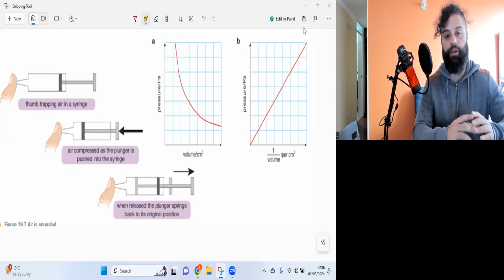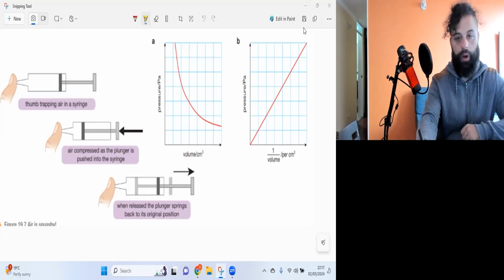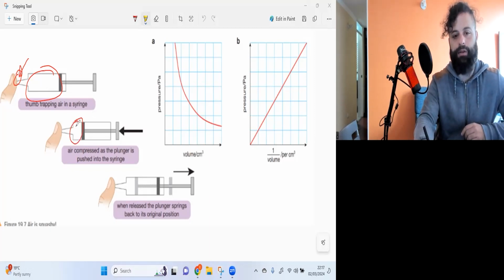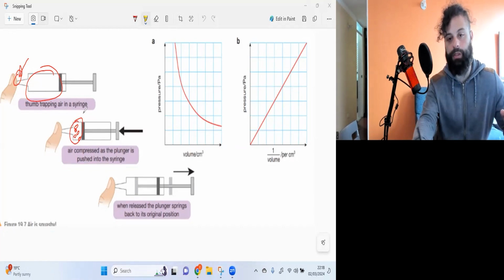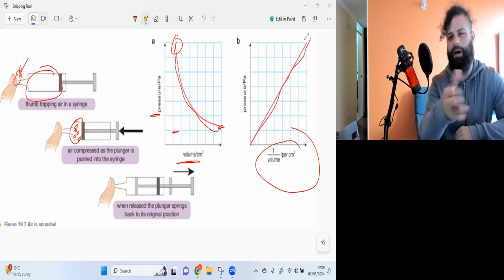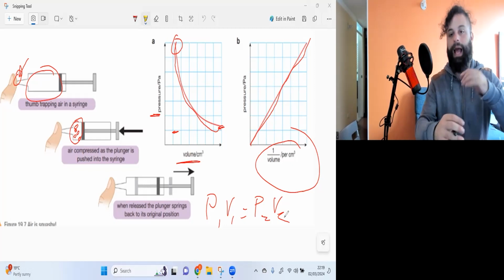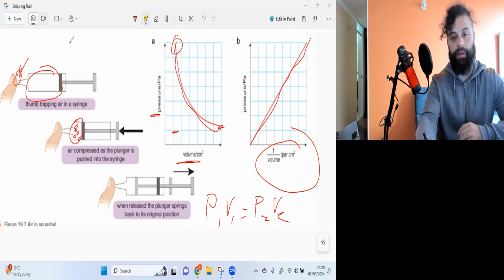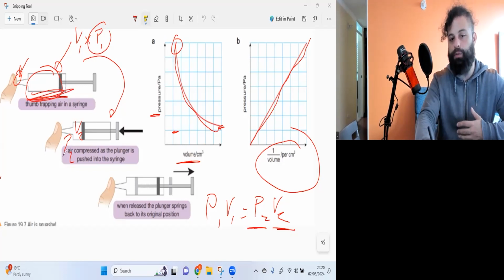Boyles Law definition GCSE & IGCSE Edexcel, AQA, OCR, WJEC